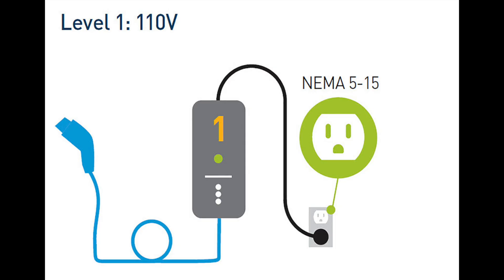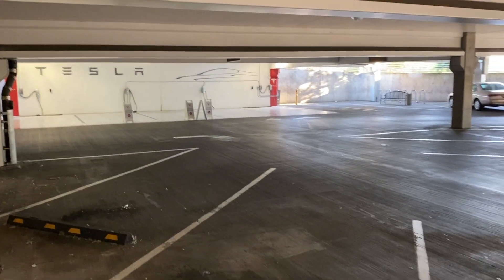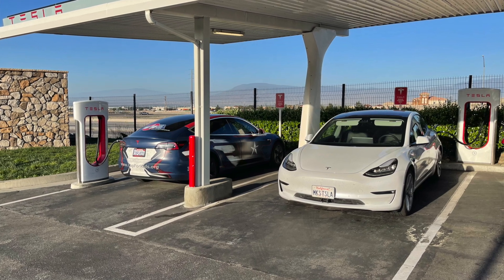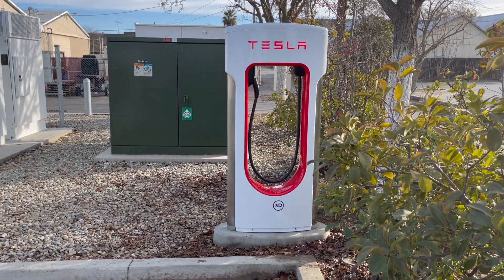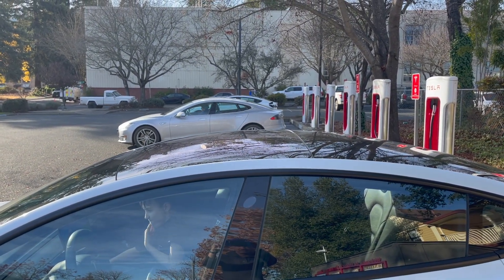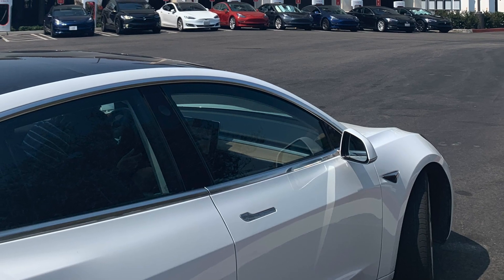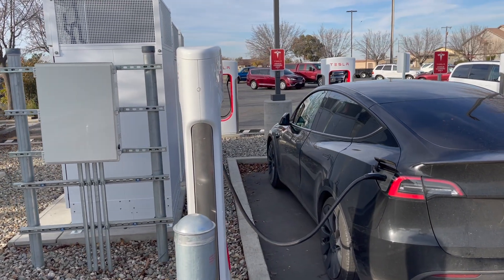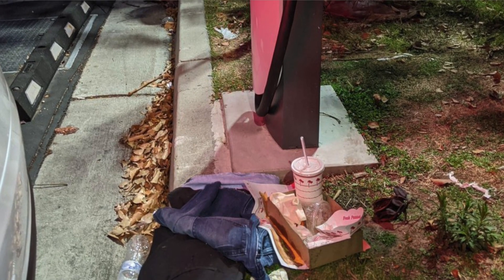Tesla Supercharging Etiquette